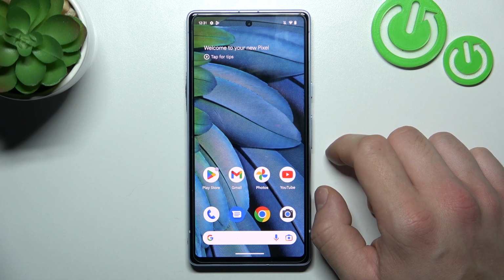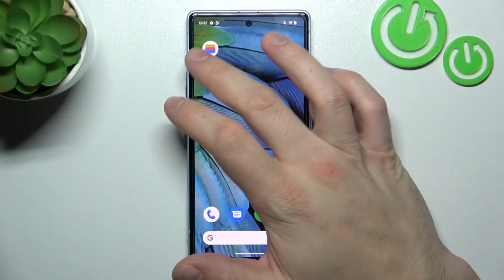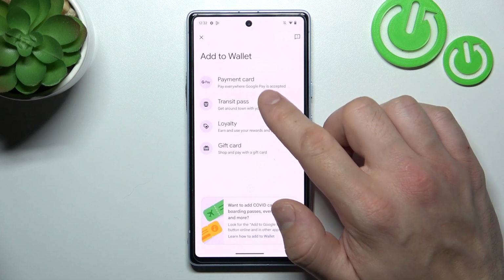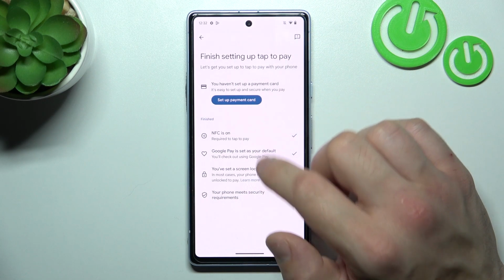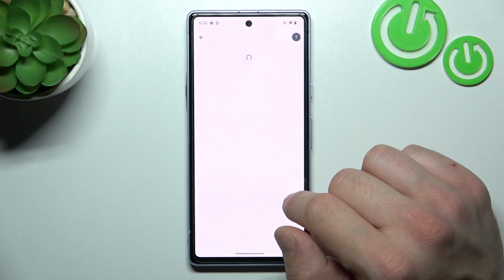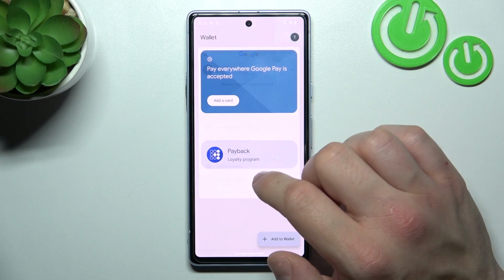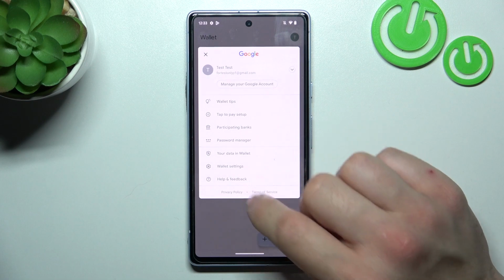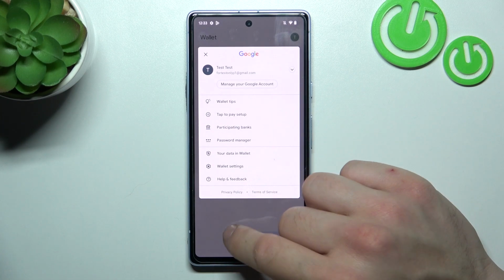How To Manage Google Wallet App On Google Pixel 7a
Discover More About You're Google Pixel 7a
Learn how to effectively manage the Google Wallet app on your Google Pixel 7a with this comprehensive video tutorial. Whether you want to add or remove payment methods, track your transactions, or explore the various features of Google Wallet, we've got you covered.

Google Pixel 7a Google Wallet app management
How to manage Google Wallet on Google Pixel 7a
Add and remove payment methods on Google Pixel 7a
Track transactions on Google Pixel 7a with Google Wallet
Customize Google Wallet app on Google Pixel 7a
Manage loyalty cards on Google Pixel 7a with Google Wallet